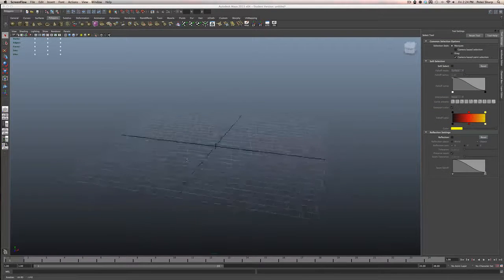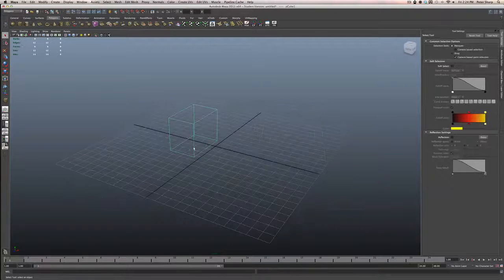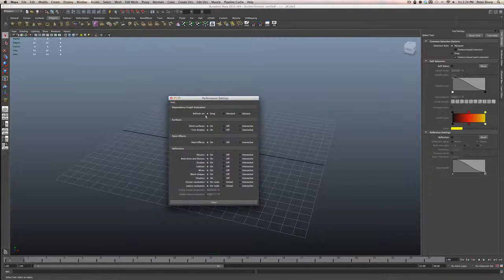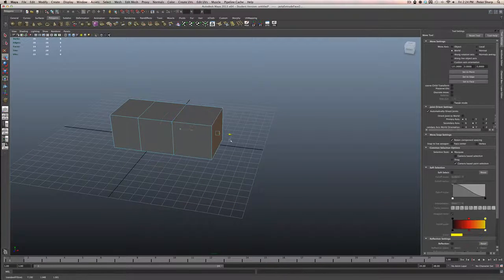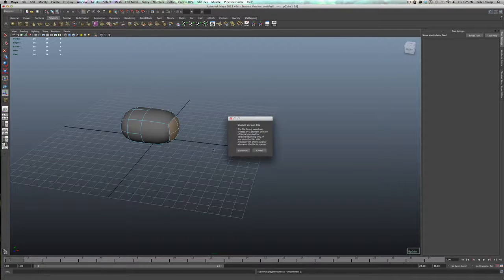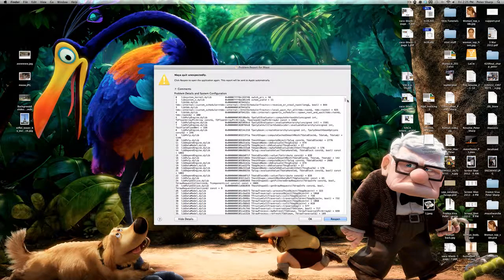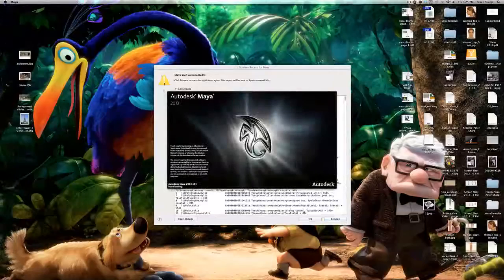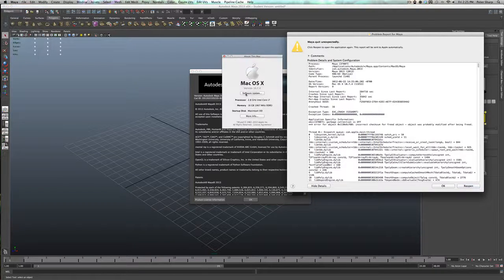Maya 2013 extude tool trashes maya